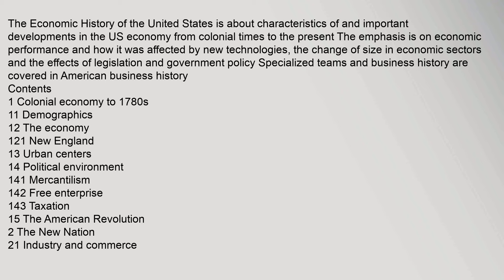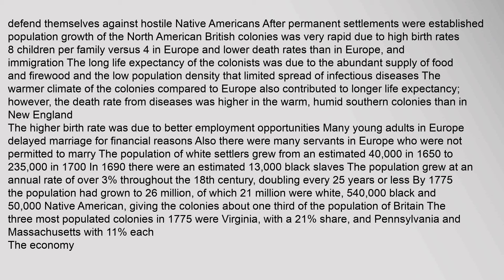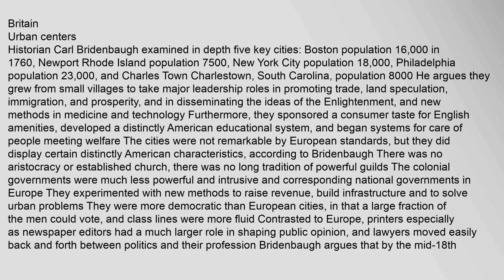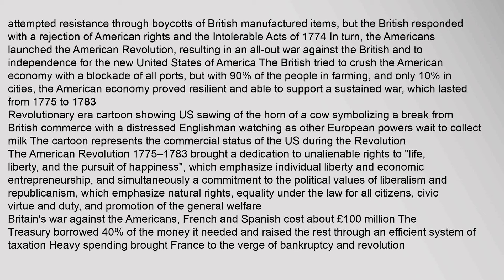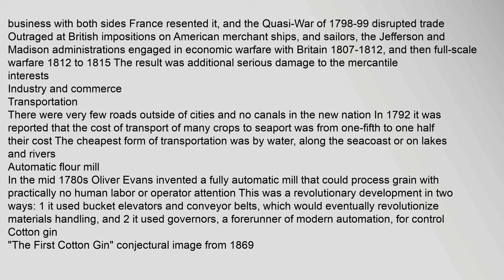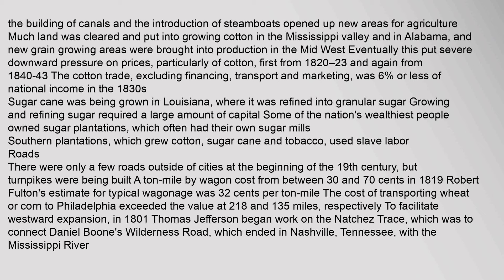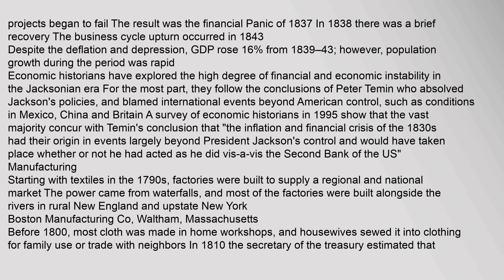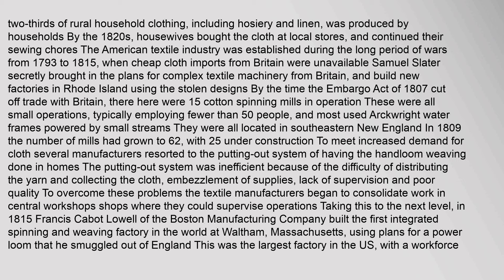Economic history of the United States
Contents
1,Colonial,economy,to,1780s
11,Demographics
12,The,economy
121,New,England
13,Urban,centers
14,Political,environment
141,Mercantilism
142,Free,enterprise
143,Taxation
15,The,American,Revolution
2,The,New,Nation
21,Industry,and,commerce
211,Transportation
212,Automatic,flour,mill
213,Cotton,gin
214,Mechanized,textile,manufacturing
22,Finance,,money,and,banking
3,The,early,19th,century
31,Agriculture,,commerce,and,industry
311,Population,growth
312,Labor,shortage
313,Agriculture
314,Roads
315,Canals
316,Steam,power
317,Mechanical,power,transmission
318,Steamboats,and,steam,ships
319,Railroads
3110,Finance,,money,and,banking
3111,Manufacturing